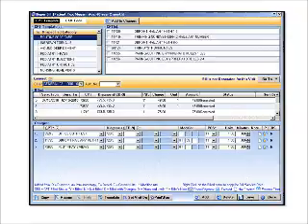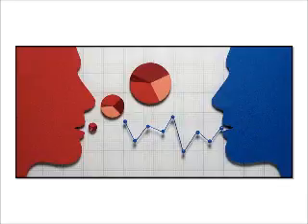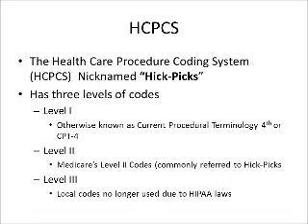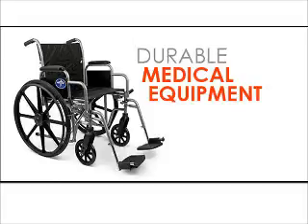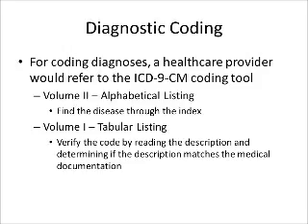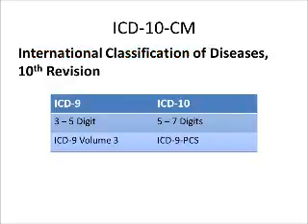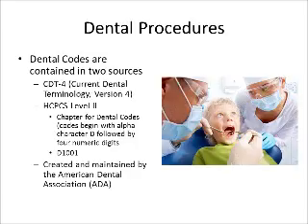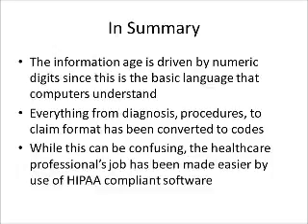Transactions and code sets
This lesson details the standardized code sets that are required based on the Administrative Simplification part of Title II of the Health Insurance Portability and Accountability Act of 1996.